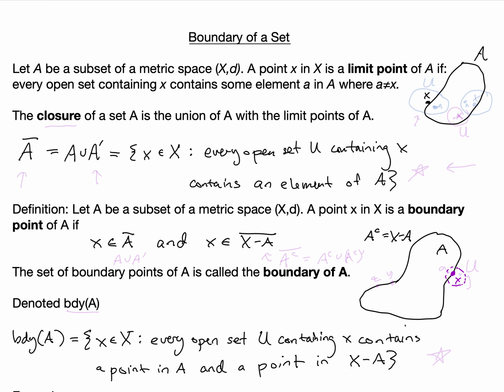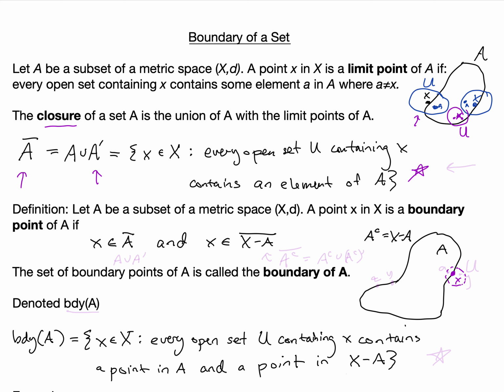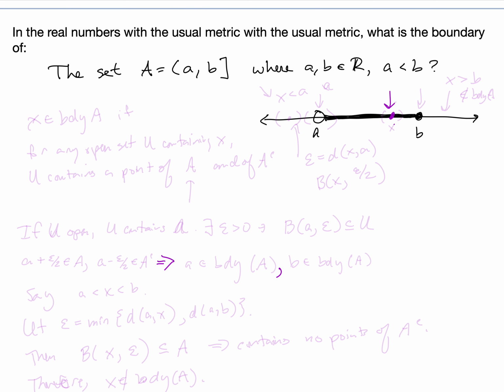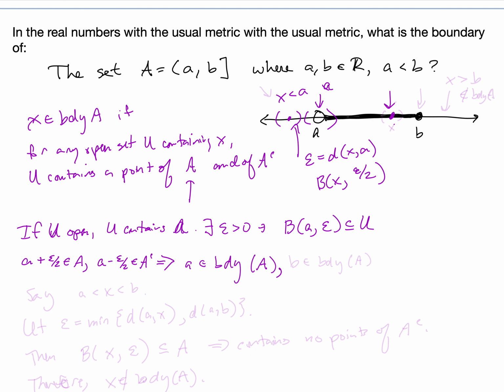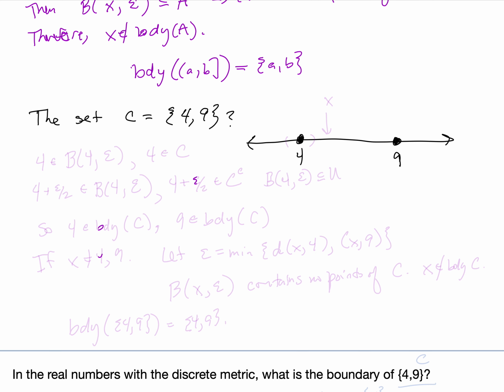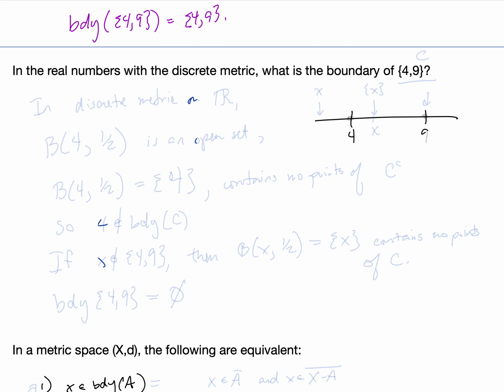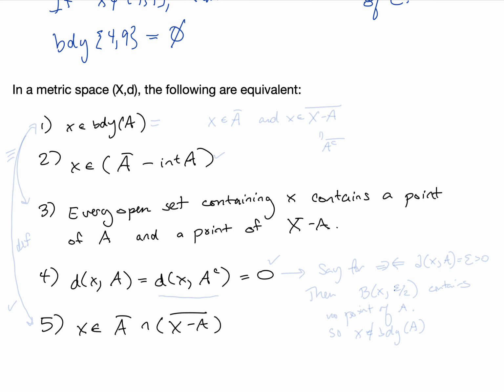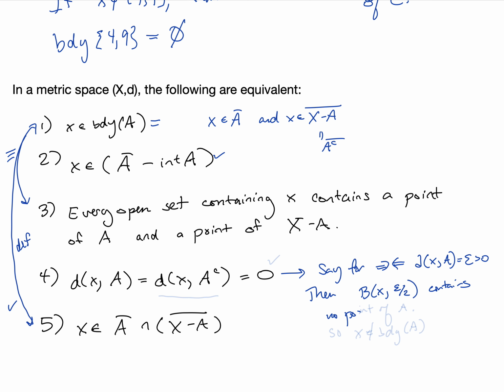Boundary of a Set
In this video, we define the boundary of a set in a metric space. We relate this to open and closed sets.